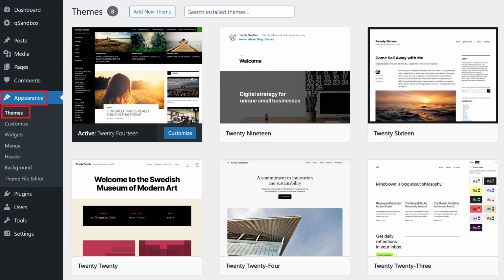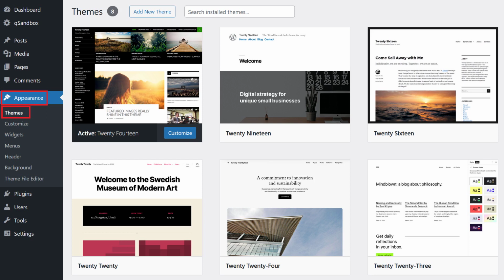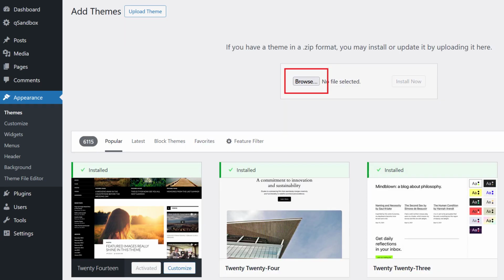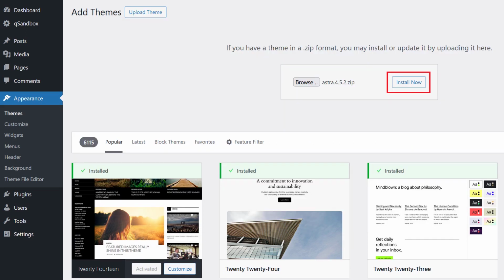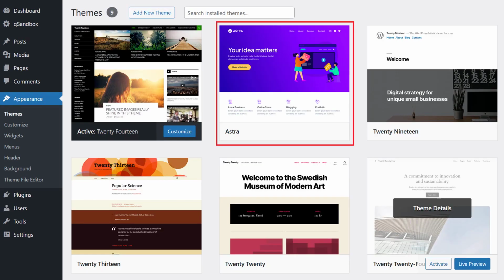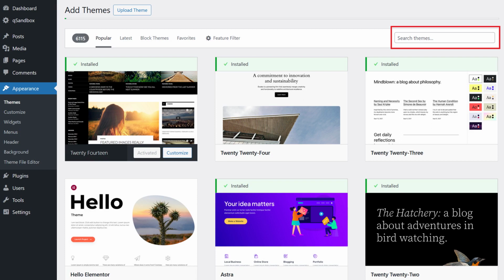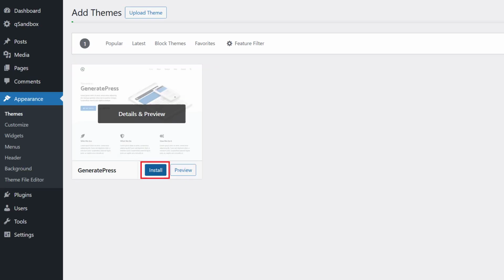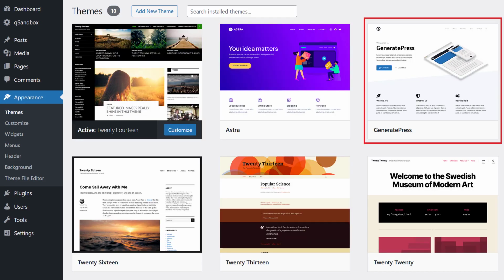How to Install a WordPress Theme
This video is a step by step guide to learn how to install themes in WordPress.